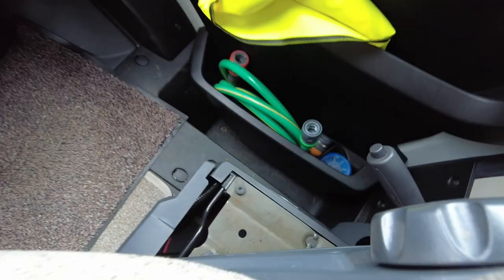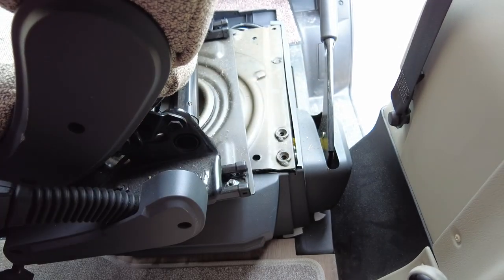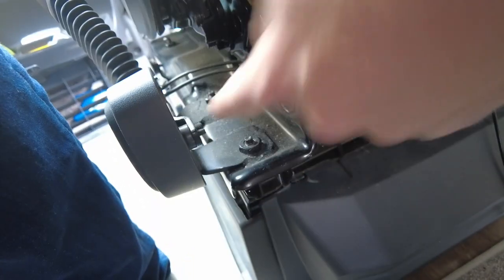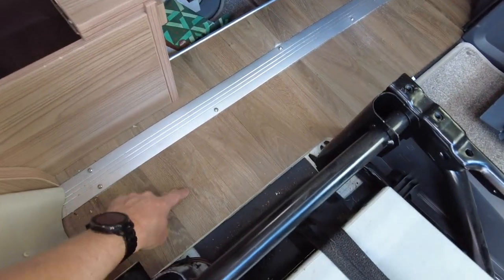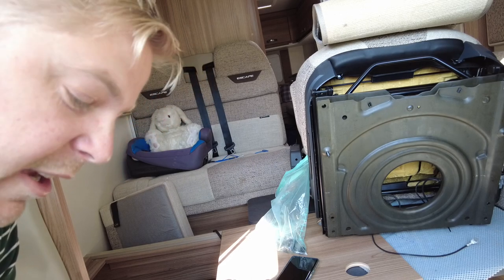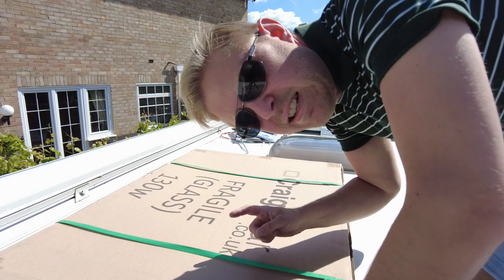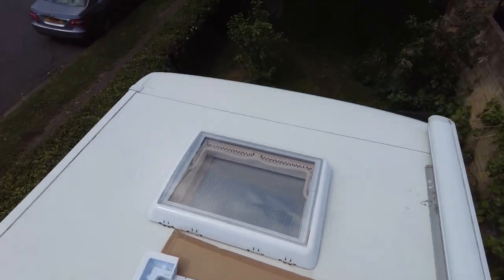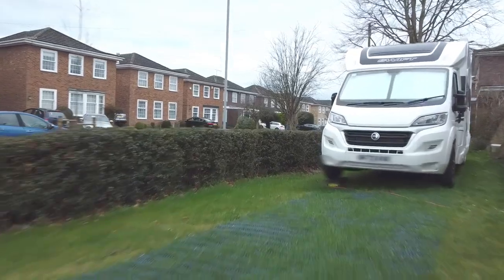Lithium & Solar Motorhome Upgrade Part One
This is definitely the biggest upgrade I've tried yet.

We want to increase the capacity of our leisure battery and have an inverter for when we're wildcamping, off-grid.

In this video, I remove the driver's seat and the existing 80Ah lead acid battery (which was really quite heavy), and install a second solar panel on the roof of our Swift 674 motorhome.